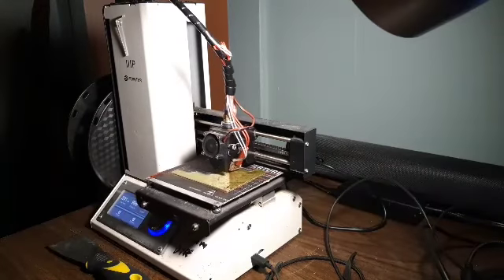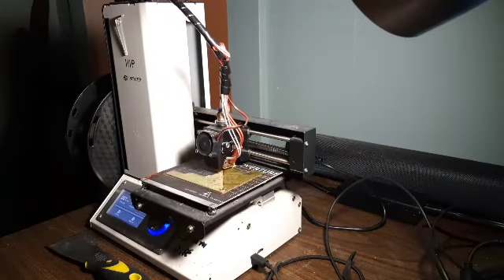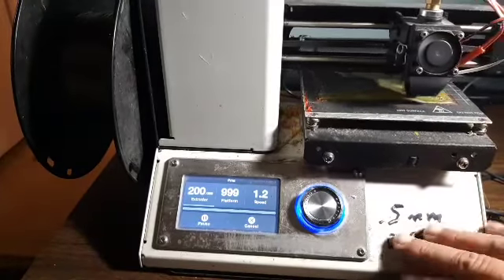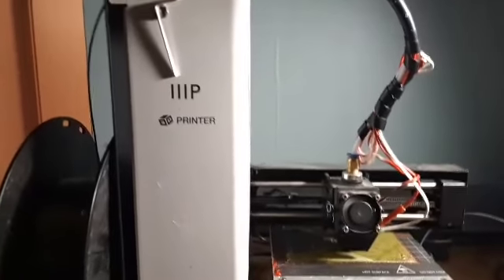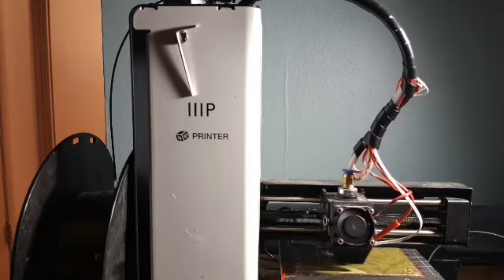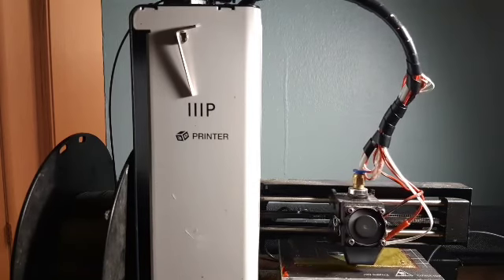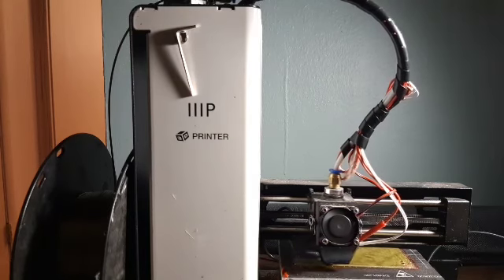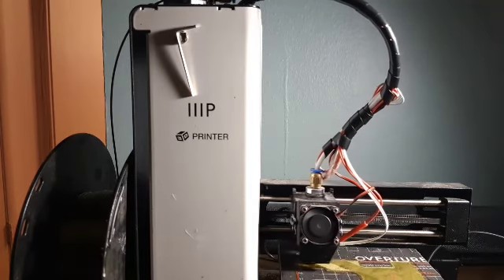The New Fortress of creation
this is just a little film from the new job location and the new studio for working in more to come lot more to come